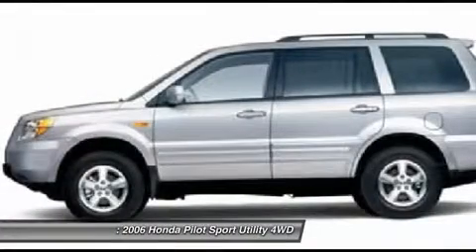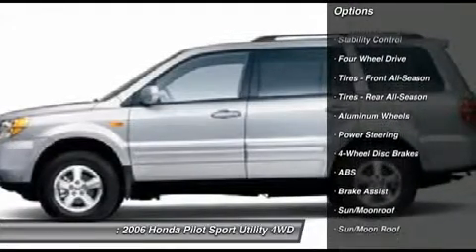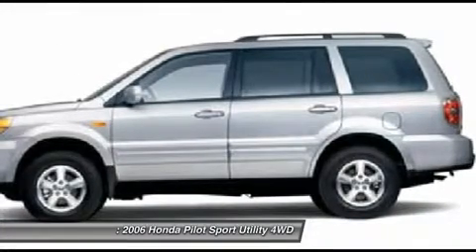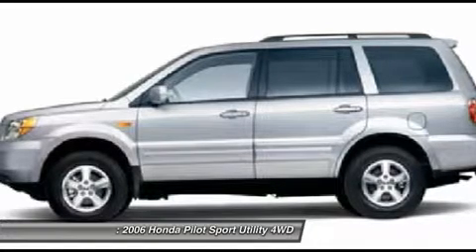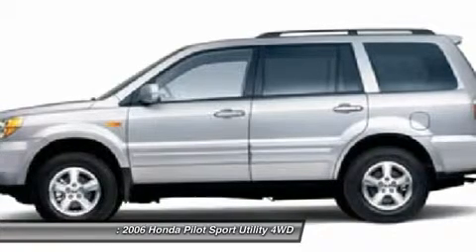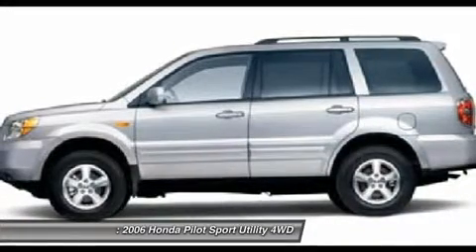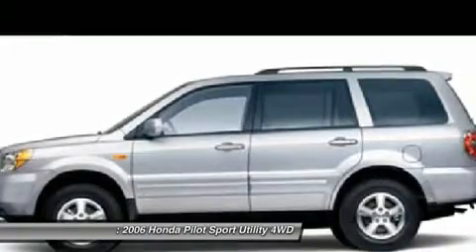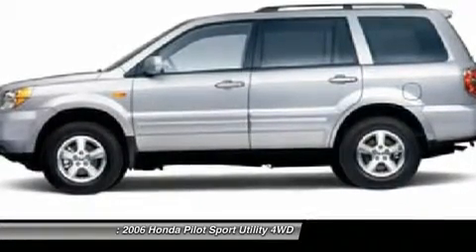2006 HONDA PILOT Council Bluffs, IA 41355B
2006 HONDA PILOT Council Bluffs, IA
Stock# 41355B

Edwards Subaru Hyundai (EdwardsSubaruHyundaiUsed)
1029 32nd Avenue

 The Pilot Luxury EX-L. The standard engine/transmission for all trims is a VTEC equipped 3.5-liter V6 producing 244 hp coupled to a five-speed automatic with Variable Torque Management 4WD, which features an electronically locking rear differential. The EPA rates this configuration at 18/24 mpg on regular fuel.

 The interior is simple and practical with spot-on ergonomics and Honda-level fit and finish. There?s a cup holder for every seat, and cubbies and storage pockets abound, along with a number of nice convenience features, such as a driver?s fold out cell-phone holder and a second-row fold?down activity tray.

 The spacious mid size Pilot seats eight in relative comfort ? reviewers can?t seem to agree what size humans fit in the third row, we think small people (they count too, right?). With the rear two rows folded flat into the floor, it offers 90.3 cubic feet of cargo space; its 4-foot-wide cargo floor swallows full sheets of building materials. The Pilot?s cargo space exceeds that of the GMC Envoy, Ford Explorer, Nissan Murano, and Toyota Highlander.

 All Pilot models come standard with dual-stage, dual-threshold front airbags, front side-impact airbags, and, new for 2006, three-row curtain airbags. Brakes are ABS four-wheel discs with electronic brake force distribution. The EX model adds Vehicle Stability Assist, Honda?s stability control system. The National Highway Traffic Safety Administration awarded the Pilot its five star (highest) rating for side and frontal crash tests and four out of five stars for the rollover test.

We are glad you have chosen us. Edwards Hyundai Subaru has been serving metro Omaha and Southwest Iowa families for years. One happy customer at a time.